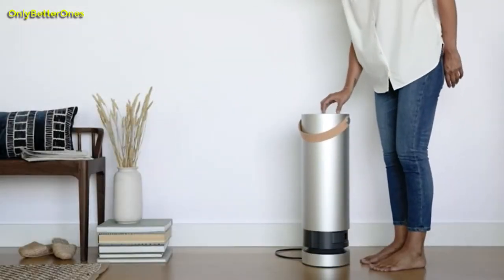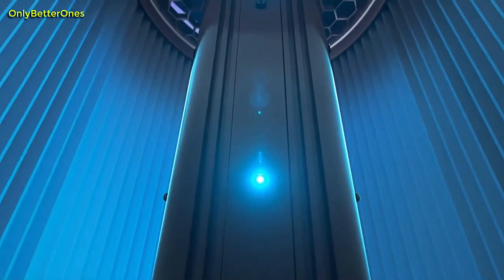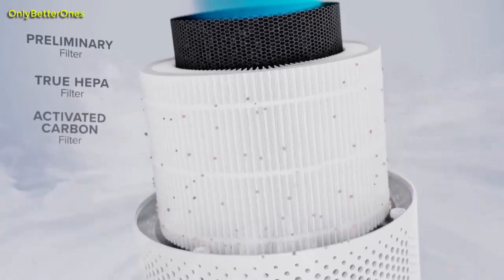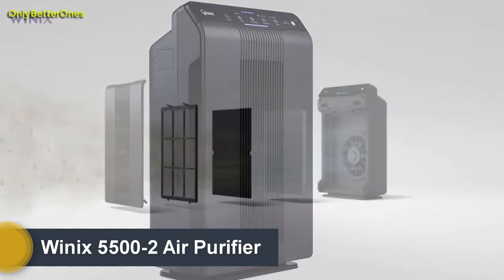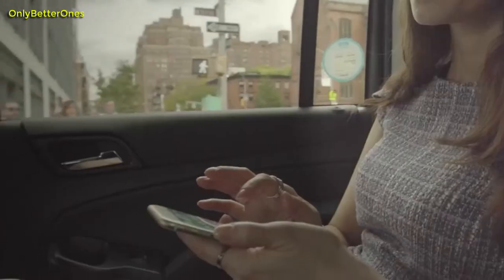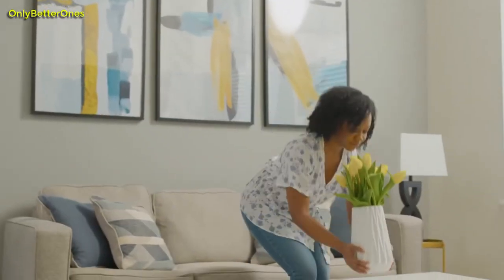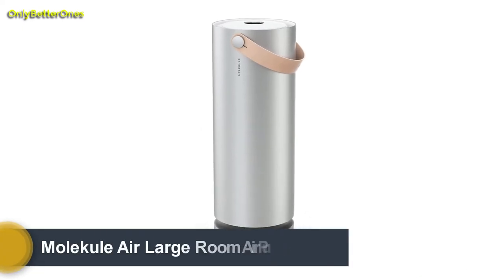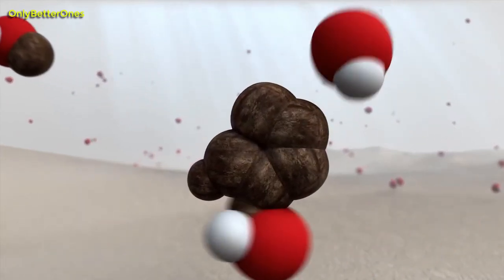✅ Top 5 Best Air Purifiers 2022 🔥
👇 Products Links 👇

▶5. levoit core 300 air purifier

▶4. Winix 5500-2 Air Purifier

▶3. Coway Airmega 400

▶2. Alen 75i Air Purifier

▶1. Molekule Air Large Room Air Purifier

Hello beautiful people. in this video we are talk about the 5 Best air purifiers in 2021 you can buy amazon. here are onlybetterones we are a bunch are product researchers and testers we test analyze and research and new products and create a list of top 5 best products based on price quality feature and user feedback. so if you are interested in any product i have linked to each product description below you can check if you want.
You may protect yourself against wildfire smoke, virus particles, and allergens by cleaning the air in your home. Here are the best gadgets for the job.
Air purifiers can make a tremendous difference for allergy sufferers like myself, filtering airborne pollutants like dust, smoke particulates, pet dander, pet hair, pollen, and mold spores from your indoor air. From assisting in dust removal to eliminating pet odor to reducing the effects of air pollution in your house, this can have a significant impact on your quality of life. Air purifiers are also one of the most effective ways to eliminate virus particles from the air within your home, a concern raised by COVID-19.It can be difficult to shop for the best air purifier for your needs on your own, especially with so many different machines on the market touting various methods of purification — you could invest in an ionic air purifier, a purifier with an activated carbon filter, or even a full home filtration system — but I'm here to help you sort through your options.